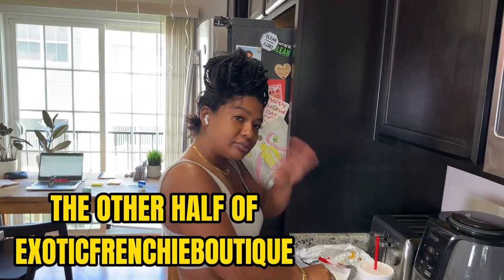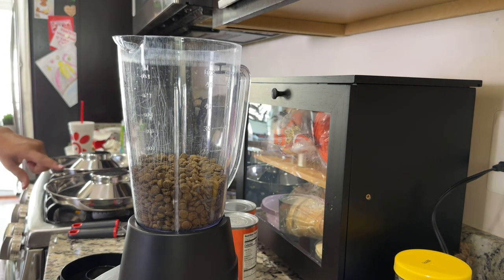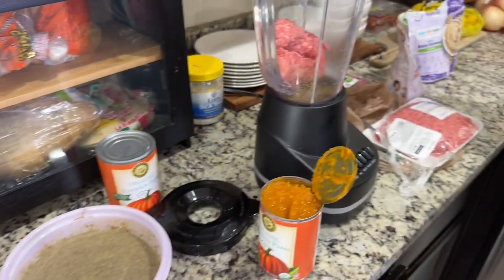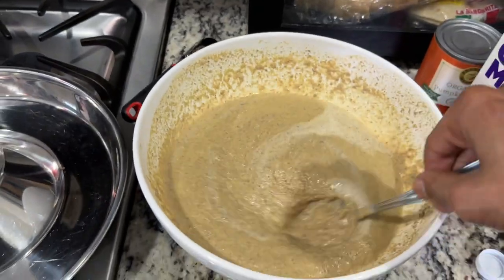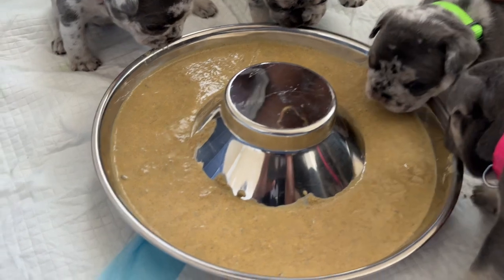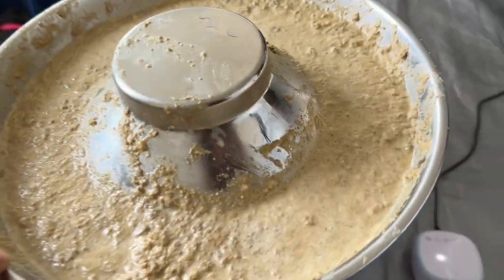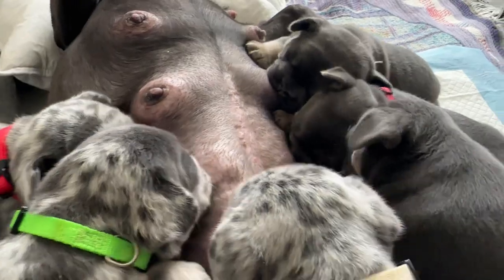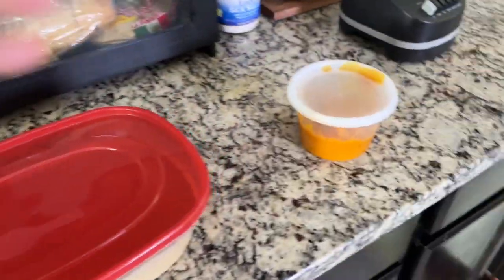4 WEEK OLD FRENCHIES.